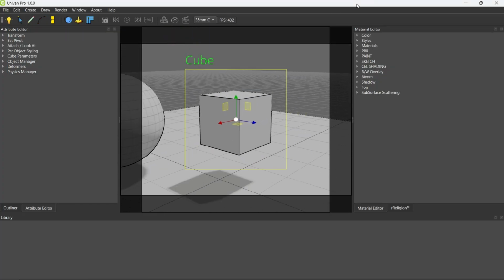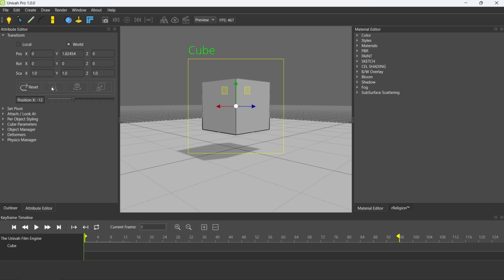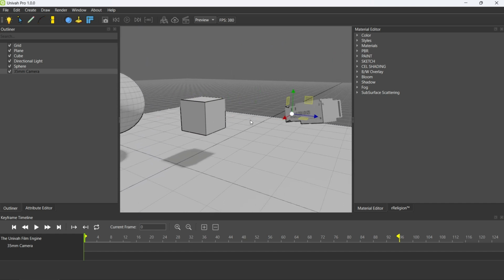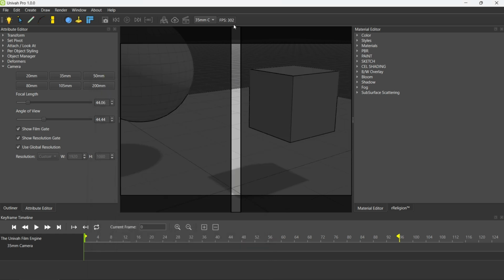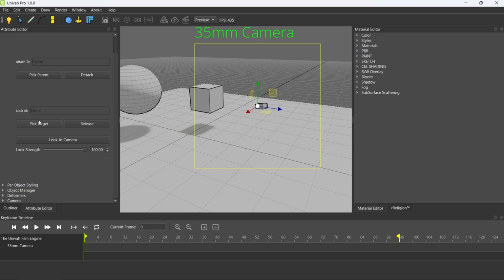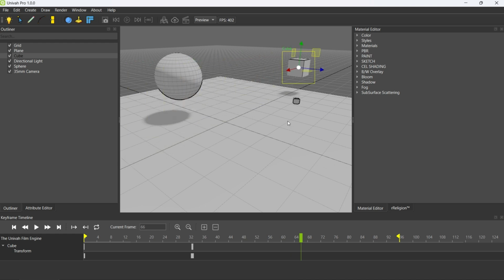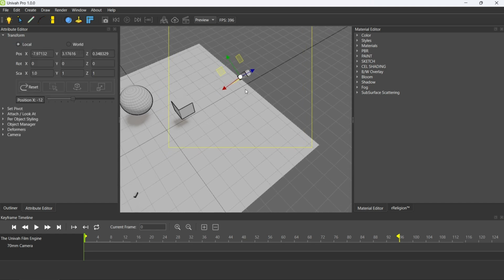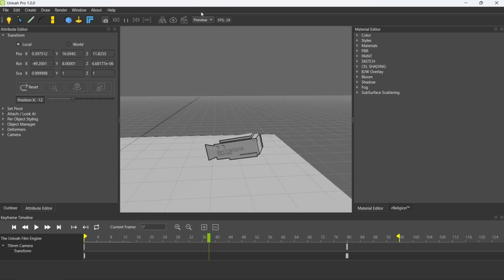Cameras in Univah - Real-Time Animation Software For Filmmakers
The Univah Film Engine™, powered by rReligionVFX™, is the world's first film engine ever created and is the industry standard Real-Time VFX, Motion Graphics, 3D Animation and Rendering Software for film studios, AAA Game Developers, Educators and College Students. rReligionVFX is a proprietary motion graphics and visual effects system built from scratch by The Stephanie Michaels Software Company exclusively for Univah Pro.
Adding Cameras in Univah - Real-Time Animation Software For Filmmakers